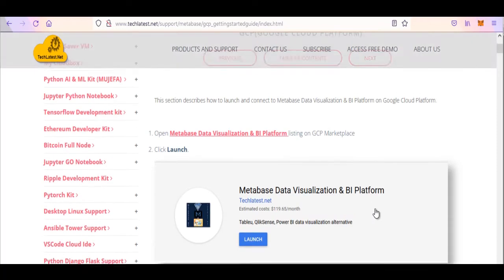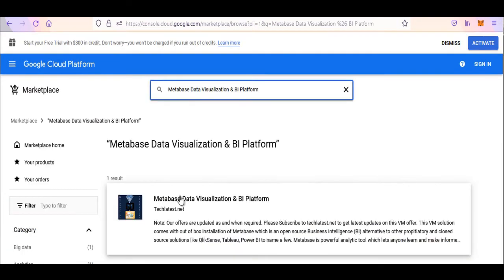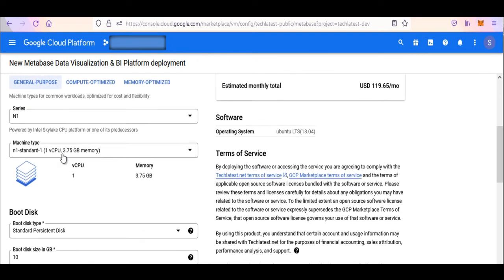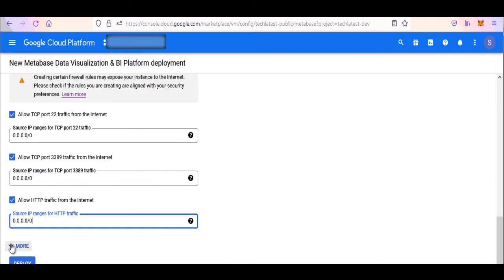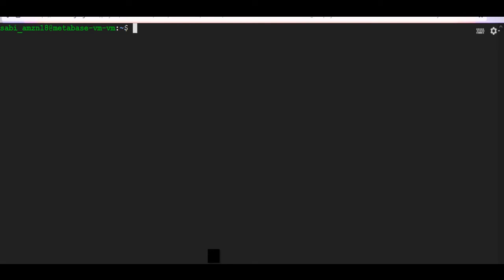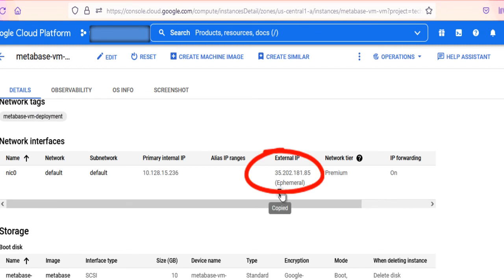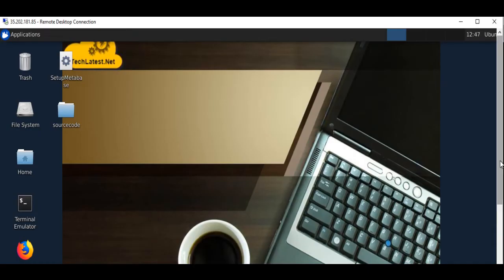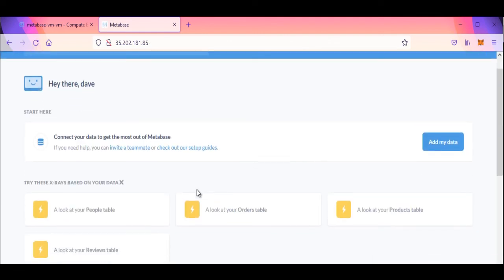02 Provisioning Metabase Data Visualization & BI Platform on GCP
This video covers in detail how to provision and connect to  Metabase Data Visualization & BI Platform on Google Cloud Platform (GCP).